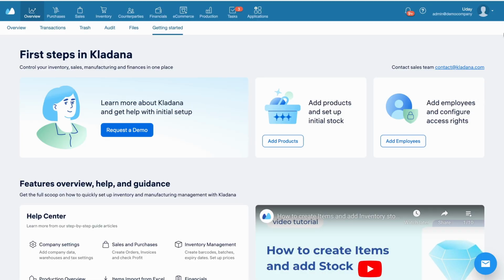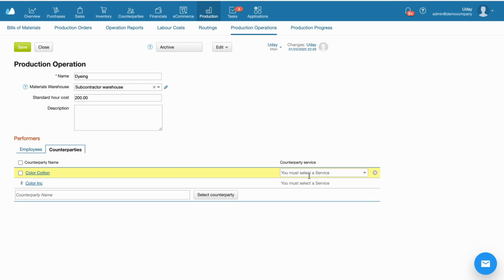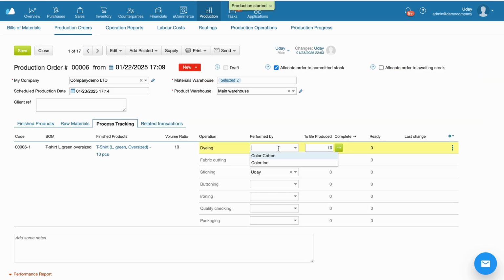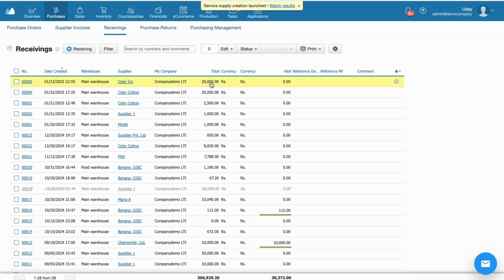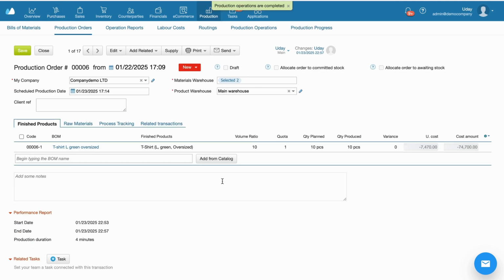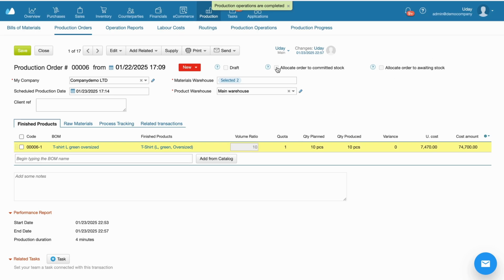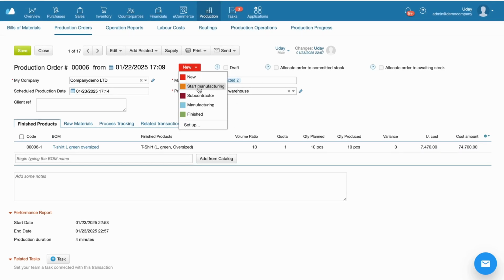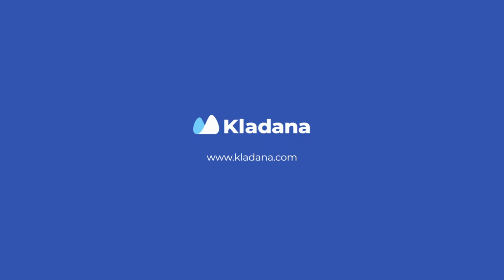Subcontracting Manufacturing in Kladana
In this video, we show you can manage subcontracting manufacturing in Kladana

0:00 Introduction
0:29 How to assign a subcontractor to an operation
1:29 Subcontracting manufacturing in process
2:10 Settlements with subcontractors
3:16 Useful tools for subcontracting